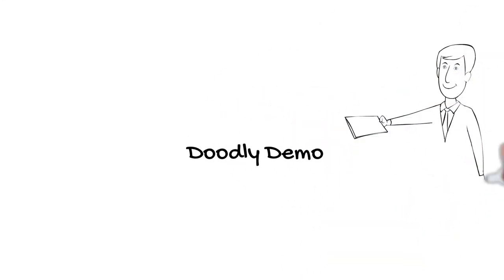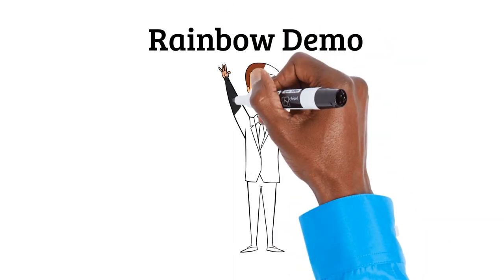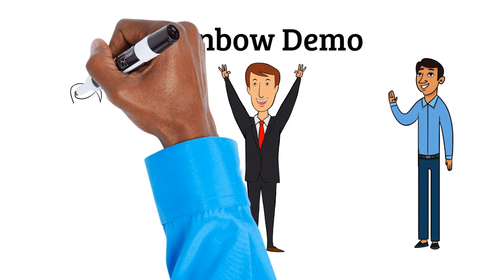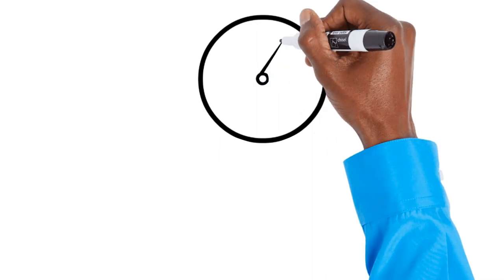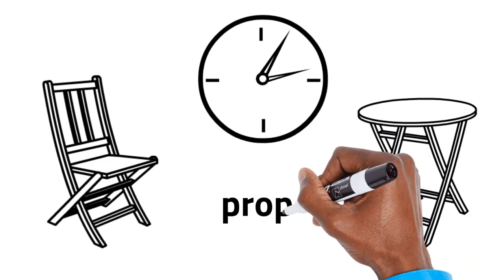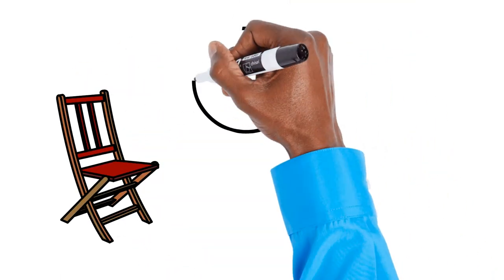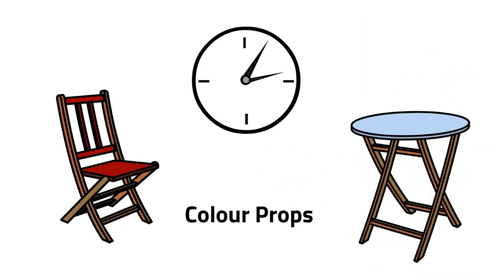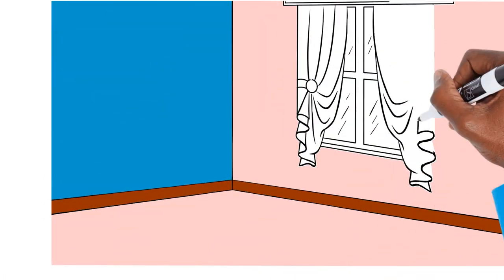Doodly Demonstration Short Video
Doodly Video